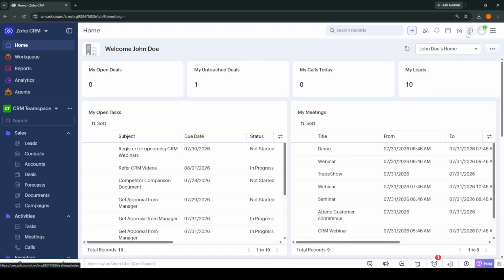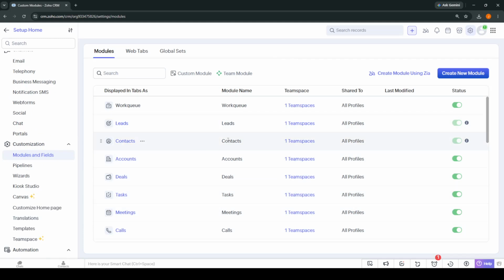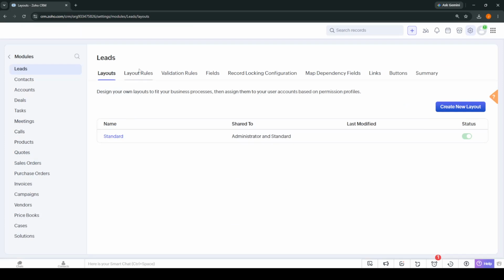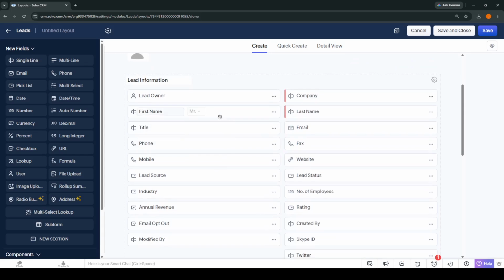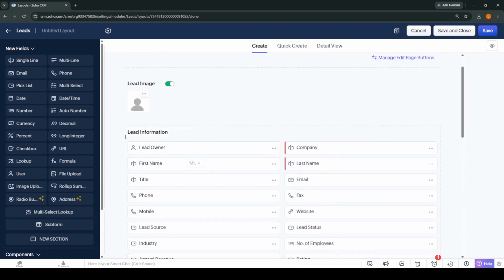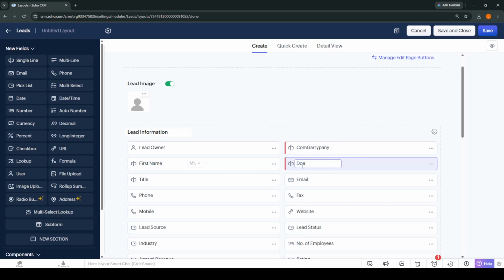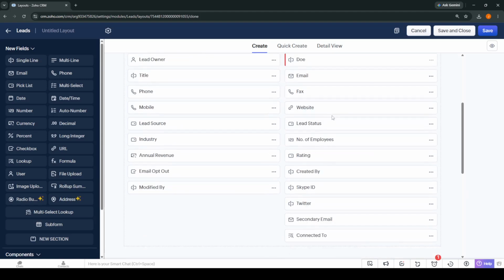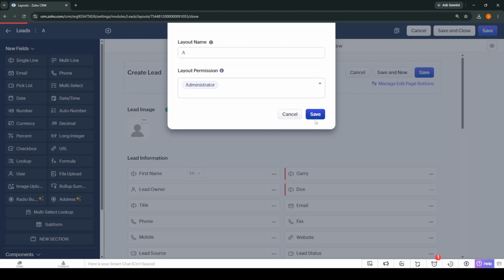How to Use Zoho Crm For Digital Marketing Agency [2026 Fast Tutorial]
Learn how to use Zoho CRM for Digital Marketing Agency workflows, from lead capture to campaign tracking. In this tutorial, we’ll show practical steps inside Zoho CRM for digital marketing, including automations, pipeline, and reporting. If you search how to use Zoho CRM for marketing or Zoho CRM tutorials, this helps.